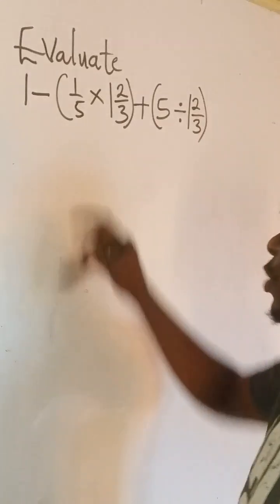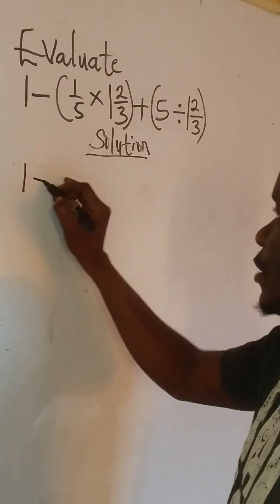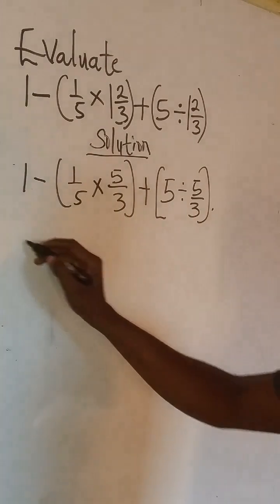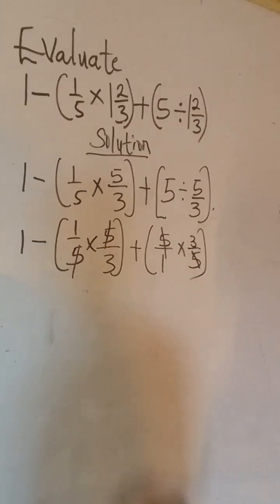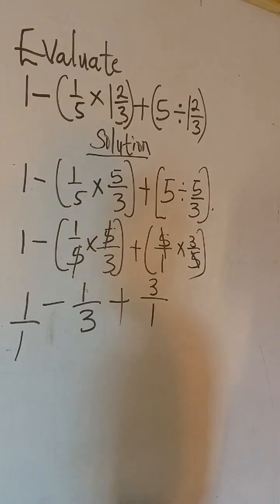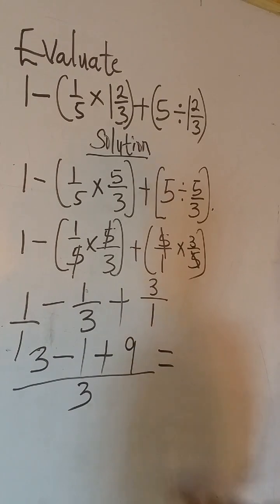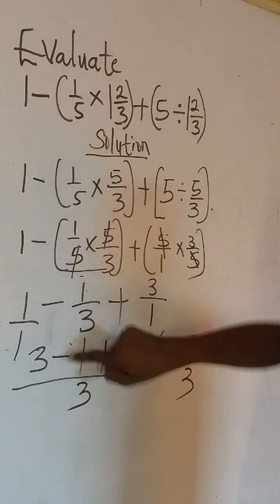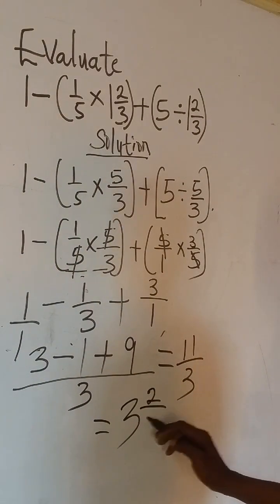order of operations#bodmas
📖 Description
Welcome to Hearts That Teach ❤️📘
In this lesson, we explain the Order of Operations (BODMAS/PEMDAS) in a simple and clear way. You’ll learn how to correctly solve math problems by following the right sequence: Brackets, Orders (powers), Division, Multiplication, Addition, and Subtraction. Perfect for students preparing for exams or anyone who wants to avoid mistakes in calculations.